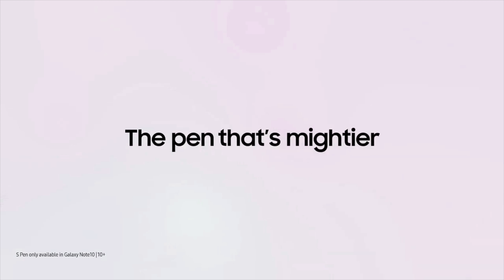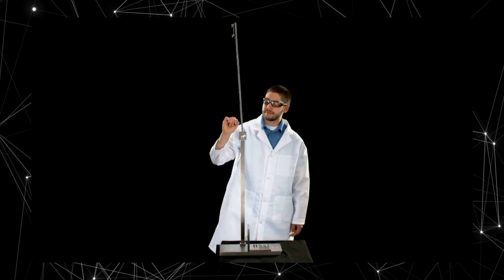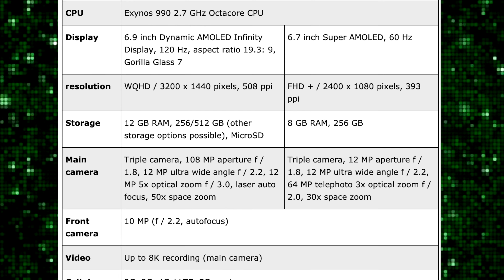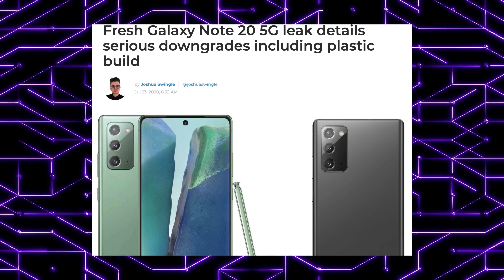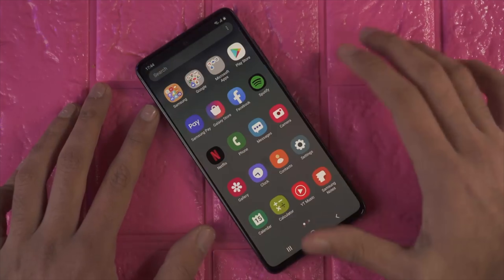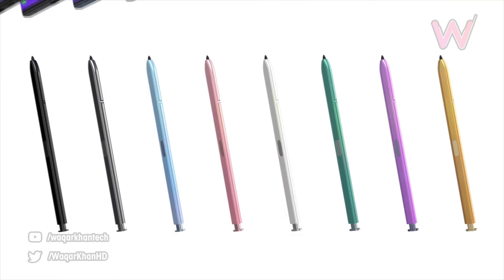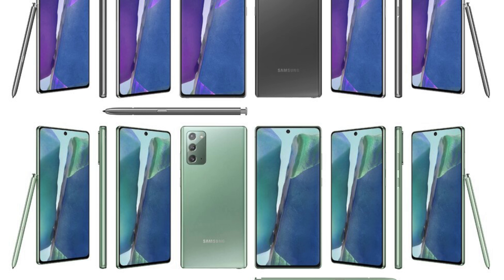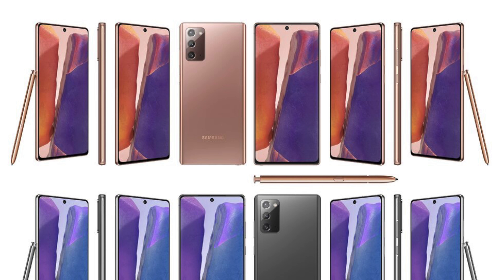Samsung Galaxy Note 20 - MIND BLOWN...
Samsung Galaxy Note 20 Ultra to use STRONGEST Glass Ever! Gorilla Glass 7, Galaxy Note 20 to use PLASTIC BACK? New Pricing News, EXYNOS 990 & More!